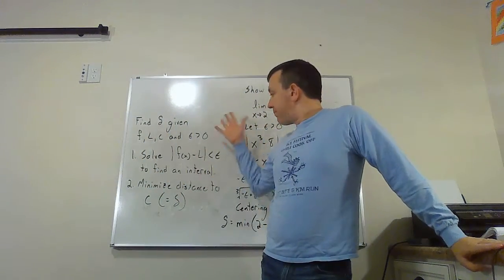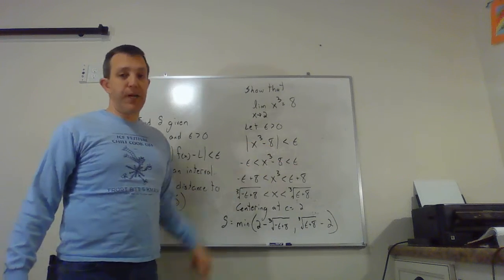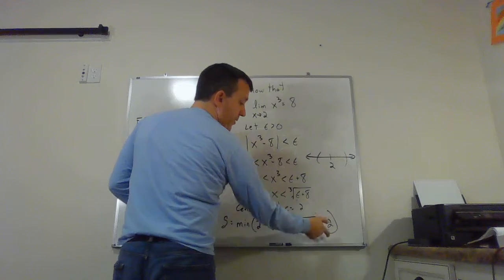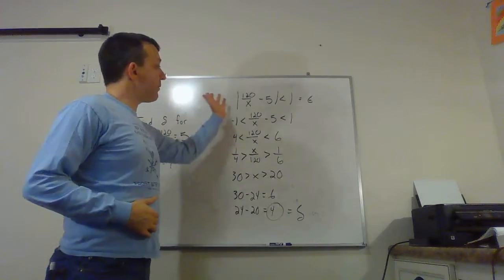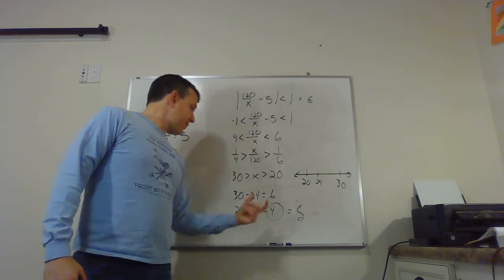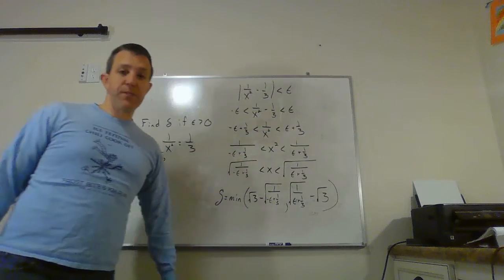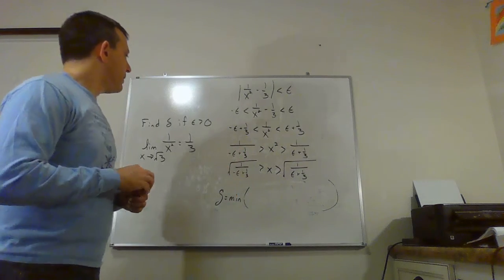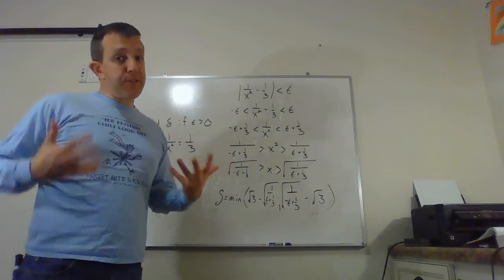Calculus 2.3B -Precise definition of a limit